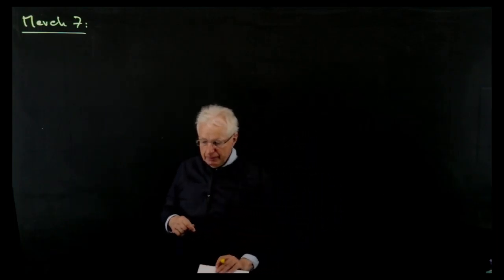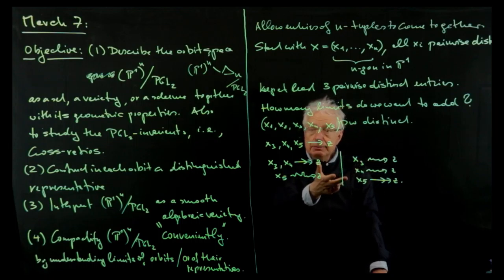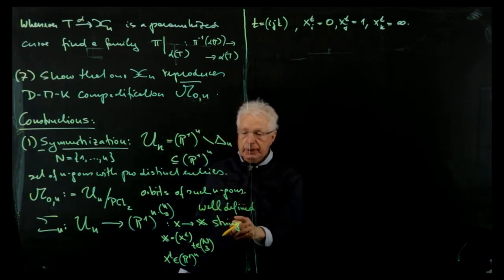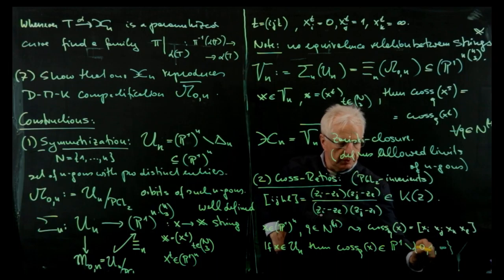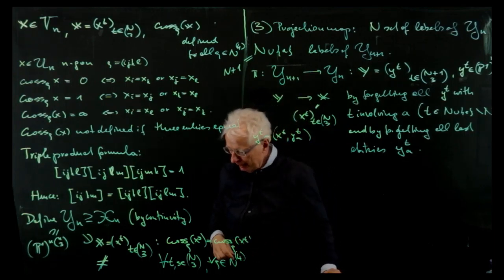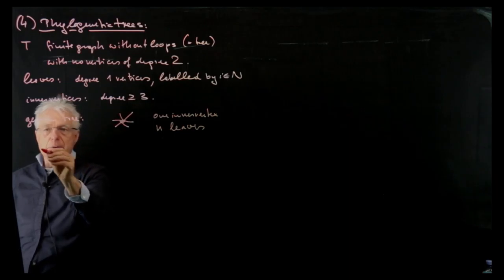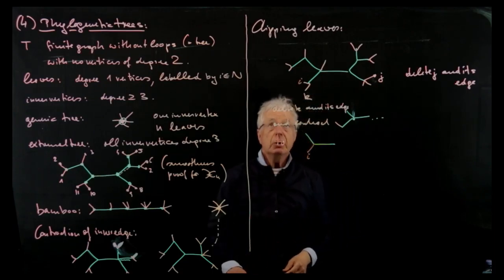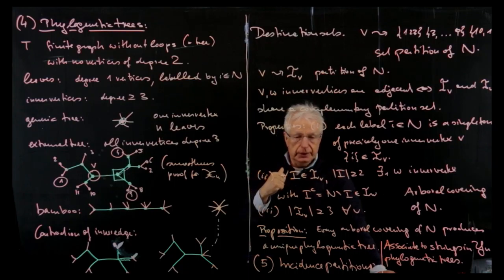Moduli of n points on the projective line - Part 16